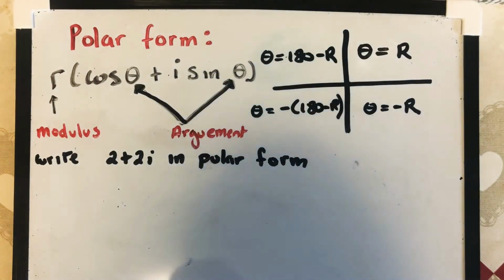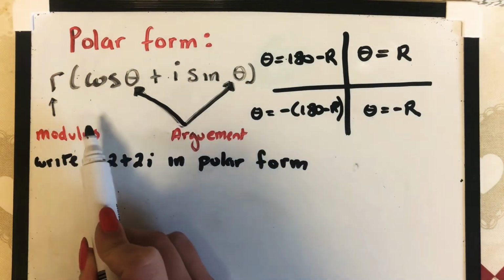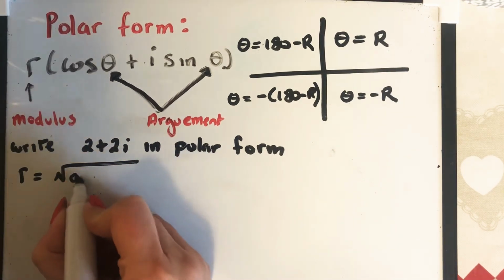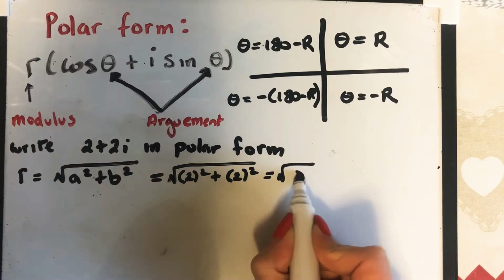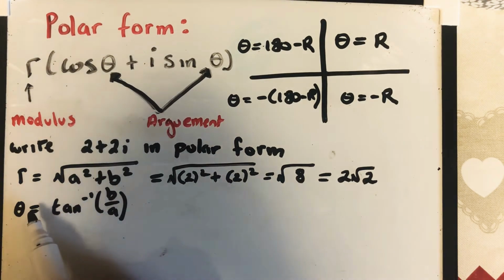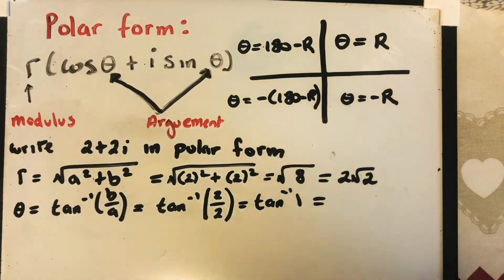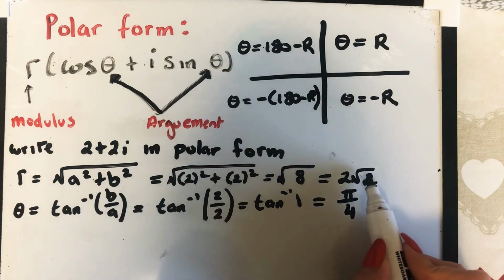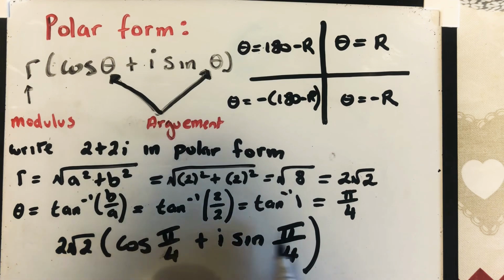HL LC Polar Form video 1